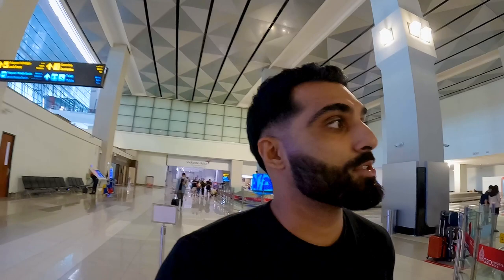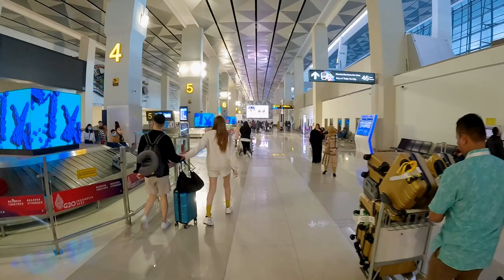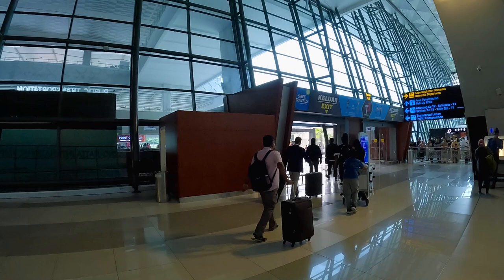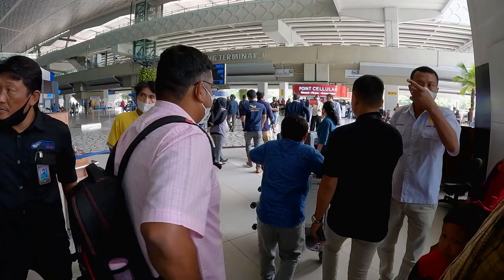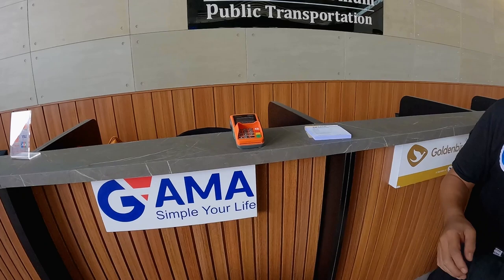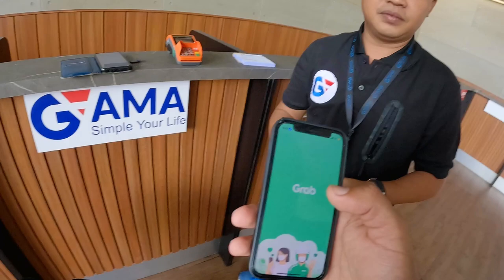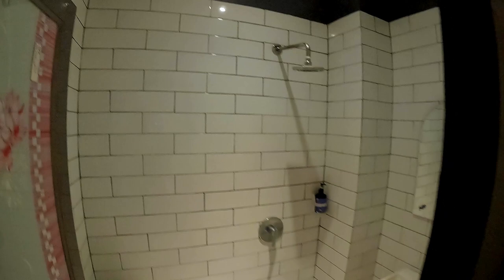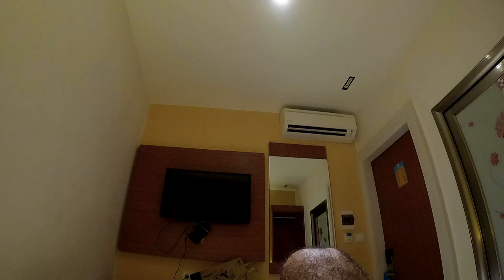My Disaster First Day In Indonesia!!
This was my first day in Jakarta Indonesia and it ended up being a disaster; In this Indonesia travel vlog I show my entry into the Jakarta International Airport (Soekarno-Hatta) and the process of getting into the country. I take a Grab taxi to my hotel and show some scenes along the way of the bustling city of Jakarta. I arrive at my hotel "Sans Roxy Hotel" in West Jakarta and it seems decent from the outside, also it was only costing $10 a night. I arrive a bit early so I have to wait till I can check in, so I take a walk to a coffee shop nearby (Maxx Coffee) to work a bit and grab so coffee and breakfast. The girl who served me there Rusya was such a nice person and gave me an amazing coffee presentation. I proceed to check in to my hotel. I do not usually complain about hotels but this hotel is situated right above a ridiculously loud Karaoke bar which goes till 2AM and this was not mentioned anywhere. Also i have trouble breathing in the room because it smells like gasoline at night and it really is nauseating. Needless to say, I end up leaving this hotel on my second night in the middle of the night. I would not recommend this hotel (Sans Hotel Roxy) to any of my audience who plans to visit Jakarta. All my other hotel stays after this in Jakarta were really good, but i guess you get what you pay for. My first day in Jakarta, Indonesia was a disaster mainly because of the hotel, other than that it was fine.

SUPPORT CHANNEL:

- 12GO - Best way to book any transportation (trains, taxis, ferries etc.) throughout your travels

A man from the USA trying to travel the world one place at a time, while sharing the journey through my lens. I like traveling to places that are usually not first on most people’s tourism list and showing everyone that these places are worth the journey. I want to experience all the countries I visit as a member of the society but at the same time learn about the culture, food and beautiful people. Growth is not achievable without leaving your comfort zone, so just do it!